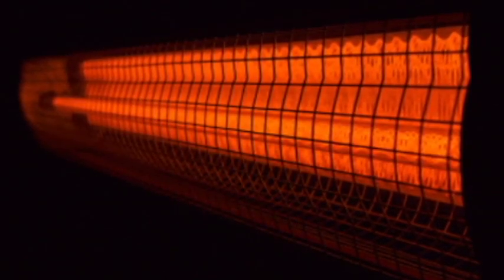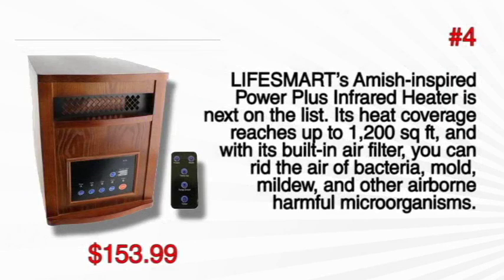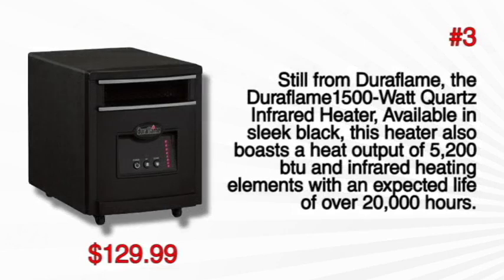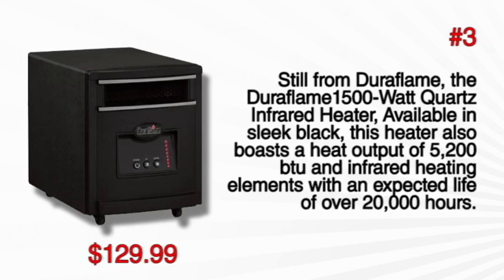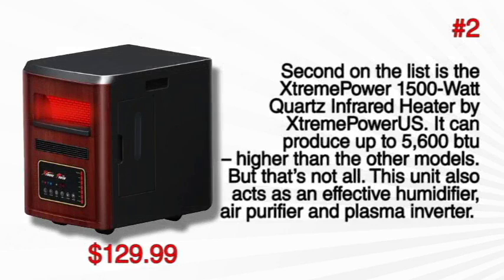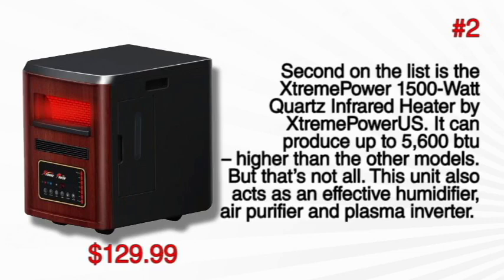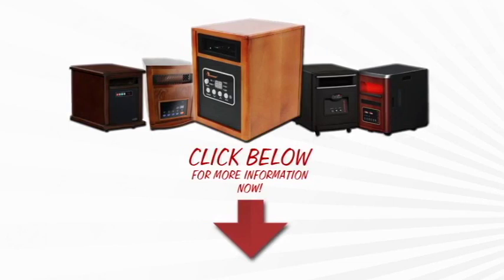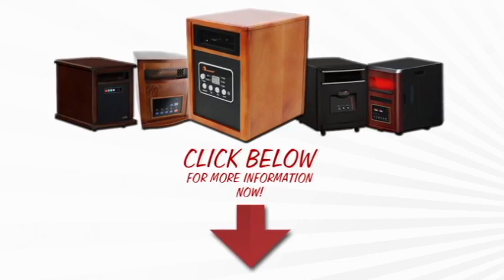Top 5 Infrared Heaters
Infrared heaters are a great way to heat to heat your home and bring down the cost of your heating bill, here's a quick review of the top 5 on the market today, under $200

At number 5.
The Duraflame Infrared Quartz Electric Portable Heater and Air Purifier, at $169.99, makes use of 6 infrared quartz heating elements with a heat output of 5,200 btu. Buy it in cherry finish if you want to add something decorative yet functional in your home.

At 4
LIFESMART's Amish-inspired Power Plus Infrared Heater is next on the list. Its heat coverage reaches up to 1,200 sq ft, and with its built-in air filter, you can rid the air of bacteria, mold, mildew, and other airborne harmful microorganisms.

At 3
Still from Duraflame, the Duraflame1500-Watt Quartz Infrared Heater, Available in sleek black, this heater also boasts a heat output of 5,200 btu and infrared heating elements with an expected life of over 20,000 hours. It can adequately heat up to 1000 sq ft without hiking up your power consumption drastically. It's selling at $129.99.

At 2
Second on the list is the XtremePower 1500-Watt Quartz Infrared Heater by XtremePowerUS. It can produce up to 5,600 btu -- higher than the other models. But that's not all. This unit also acts as an effective humidifier, air purifier and plasma inverter. That means airborne particles, viruses, bacteria, and even odor are completely eliminated. It can be bought at just $129.99.

And at number 1
Now the top choice only costs $99.99. The Dr. Infrared Heater Quartz can produce 60% more heat than other models and brands, thanks to its advanced dual heating system. You can easily adjust between high and low temperature settings, and it can heat up to 1,000 square feet without any difficulties!

Thanks for watching, to see full reviews for all these and many more infrared heaters, as well as where to find the best deals, and to find out how they even work, just visit best infrared heaters reviews.com, or click on the link below, now!